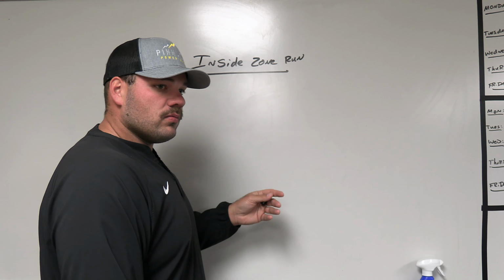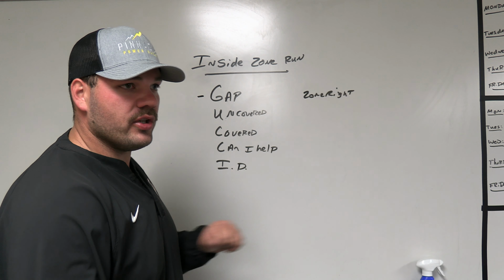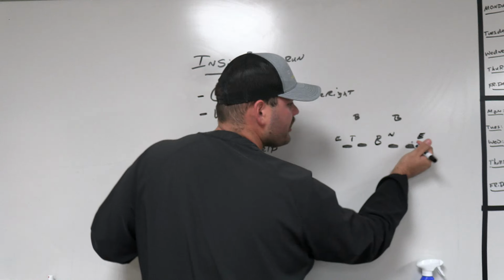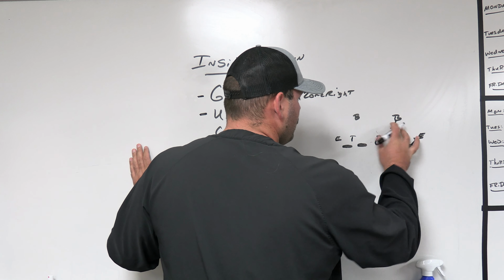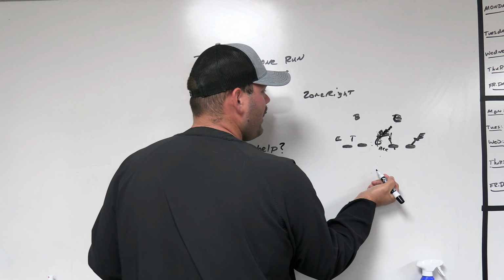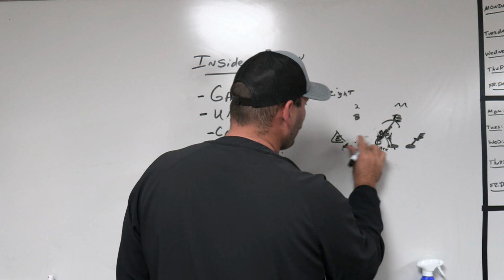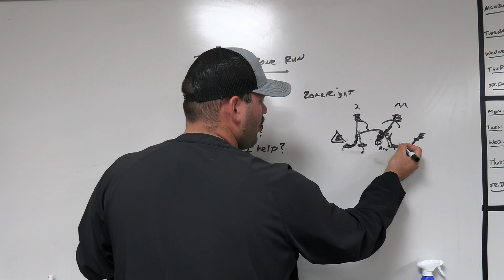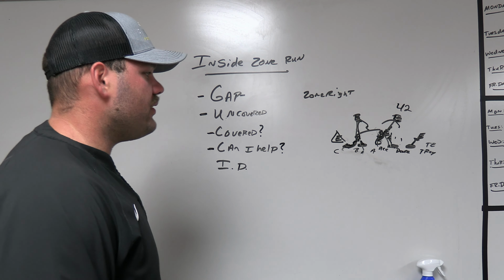Inside Zone Basic Rules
Breaking down basic rules used for inside zone